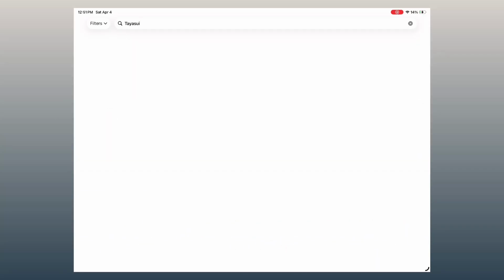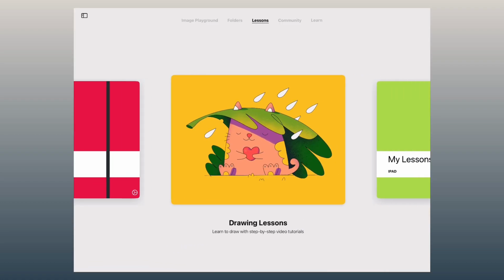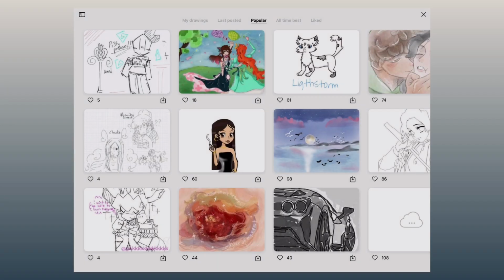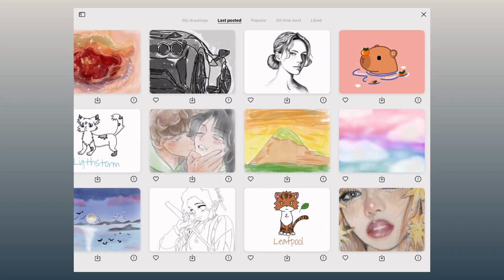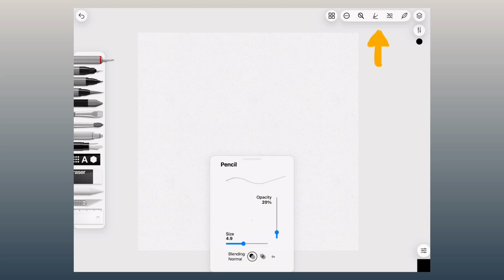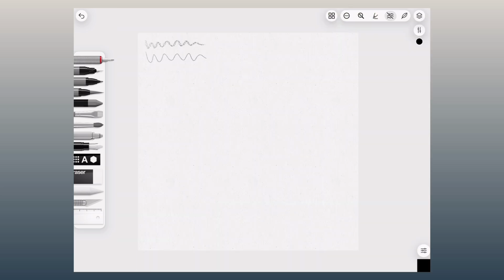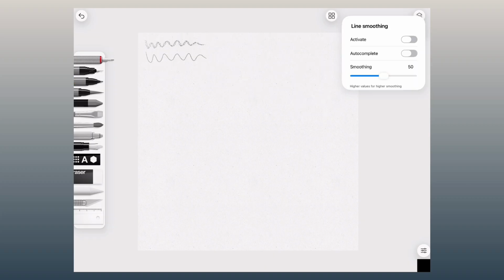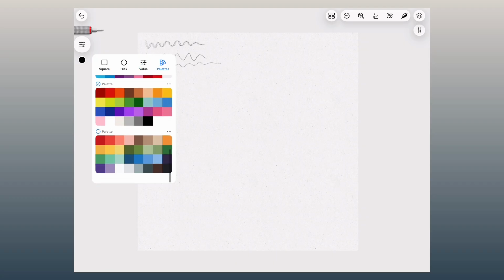Drawing In: Tayasui Sketches!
Today, we get to explore one of my childhood art apps: Tayasui Sketches! I’ll go over how the interfaces, some tools, and other aspects that might be interesting about the free digital drawing app! Hope this will be a help to deciding or finding a new home for you creations!
If you know of an art app you’d like to see a Drawing In review, drop it down and I’ll be sure to give it a looksie :)